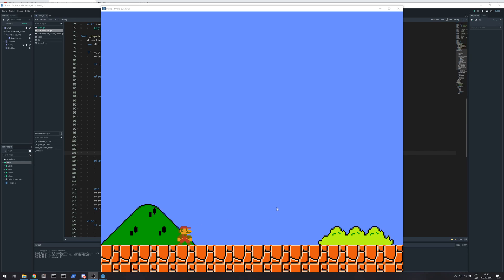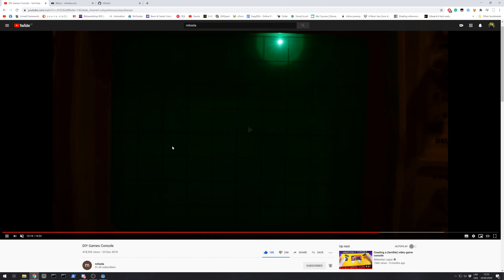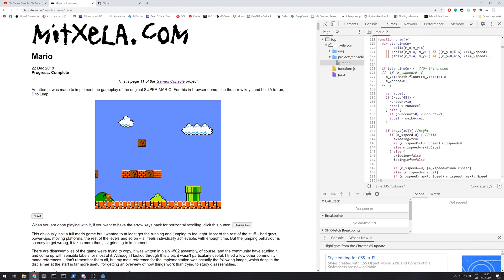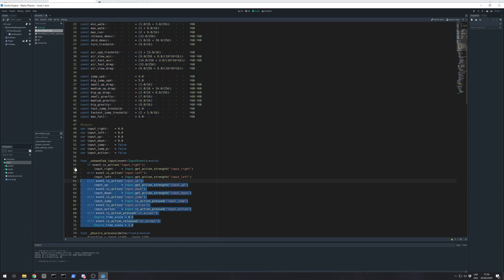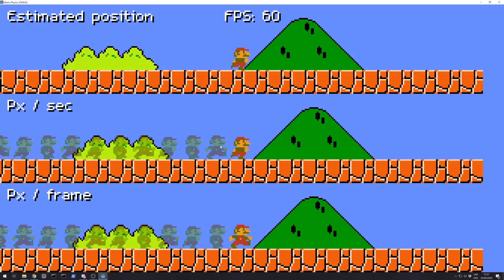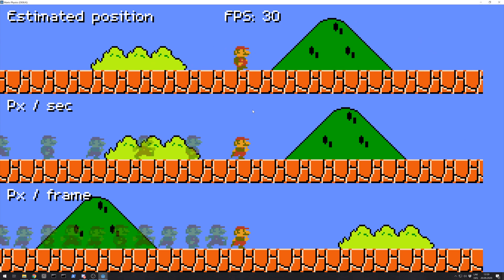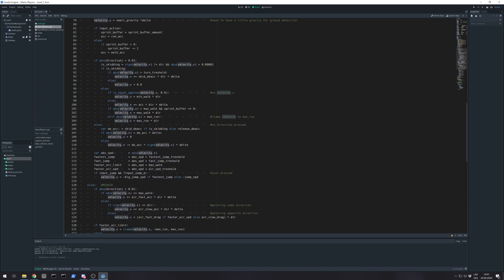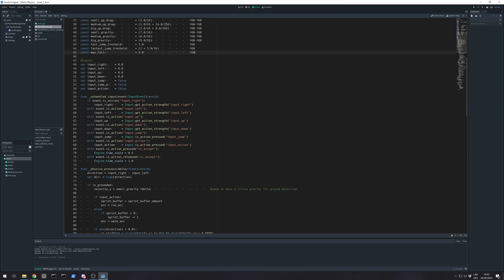Mario physics and how to convert values for delta time